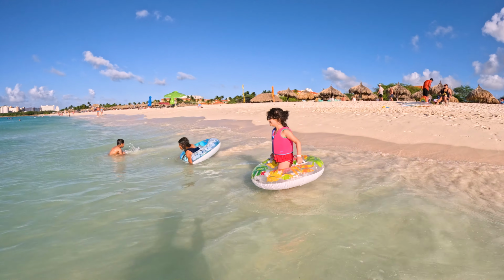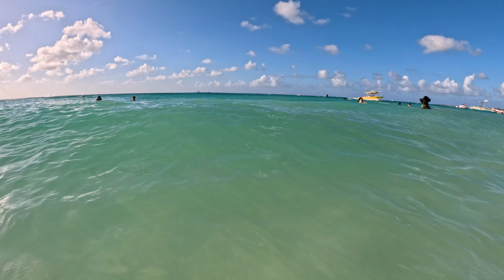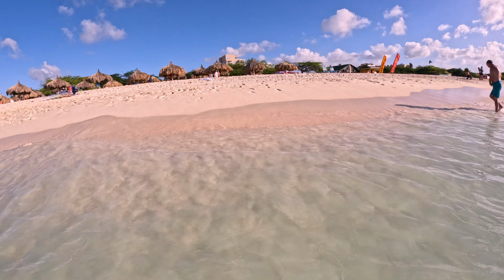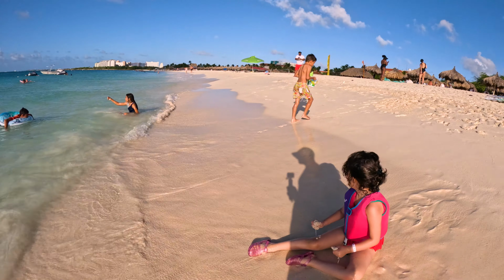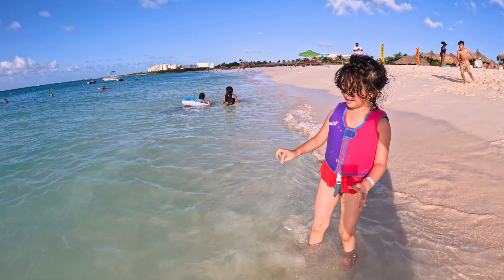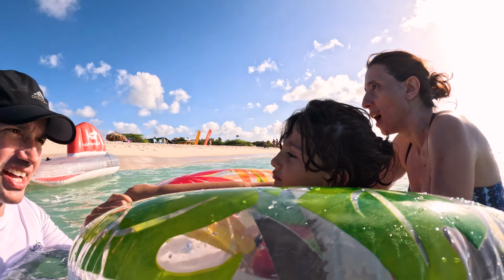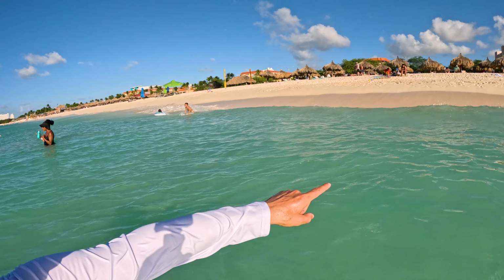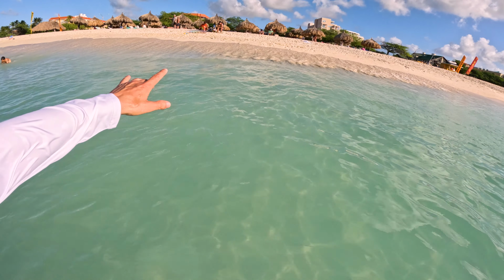Aruba - Eagle Beach - Review, Swimming, Waverunners + Drone!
Eagle Beach Aruba - Review, Swimming, Waverunners + Drone!

In this video, John Villarreal, Salma El Marjiya Villarreal, and Jonnaire Villarreal have fun in the waters of Eagle Beach, Aruba!  Aruba was amazing and this is one of the videos from our trip there.  Be sure to check them all out!

Note: we had permission from the DCAA in Aruba to fly drones in Aruba IMO.  In fact, we will probably do a video on how to obtain permission to fly drones in Aruba to assist the DCAA and travelers for this IMO.

NOTE: All opinions expressed in the video are our own honest personal opinions and we take no liability for anything you do in your life.  Whatever you do in your life, is at your own risk!